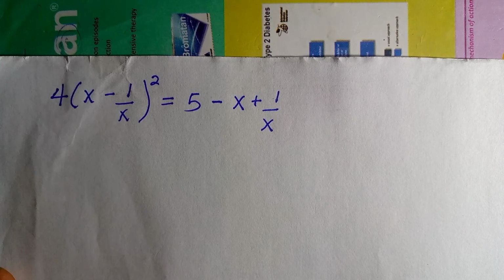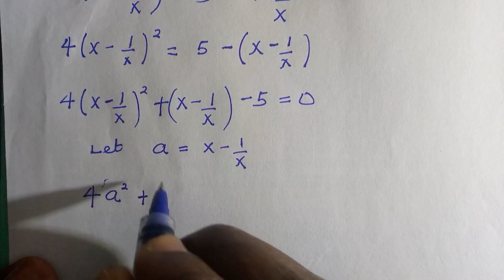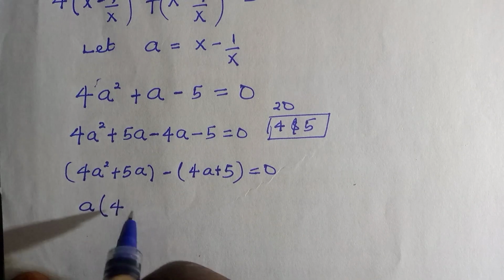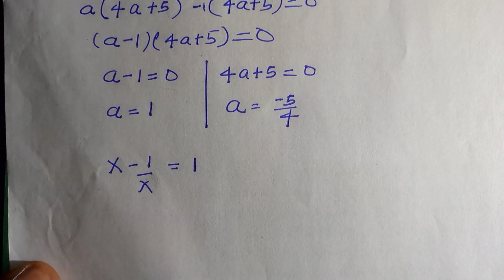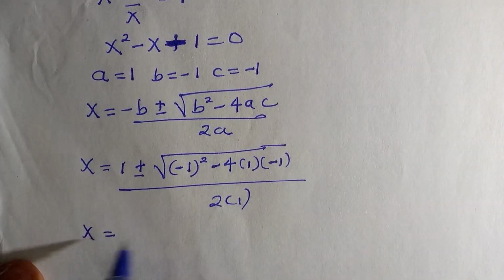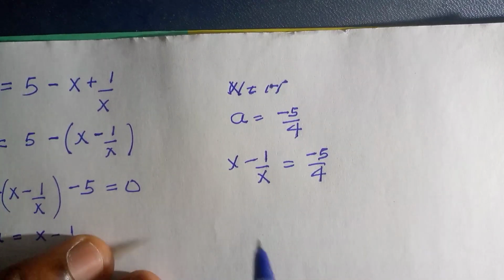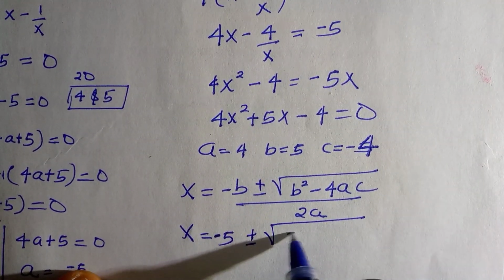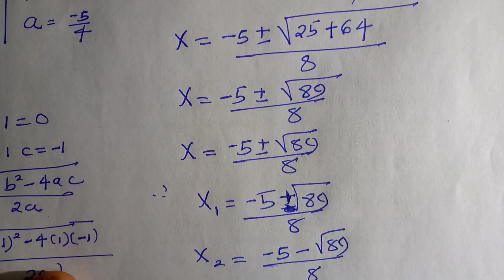Math Algebra | x=?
In this Math Algebra video, I solve for all integers of X